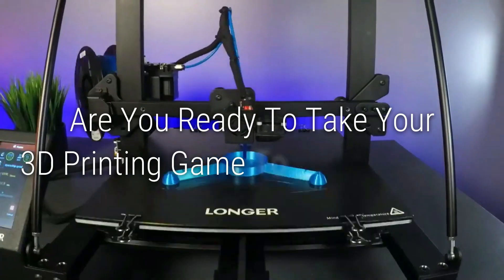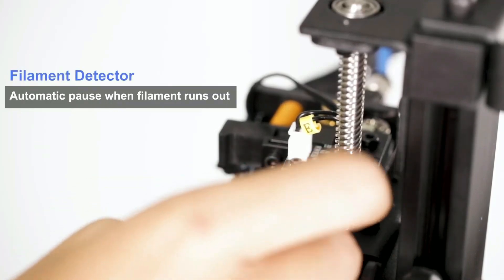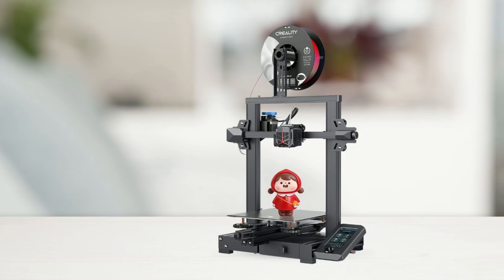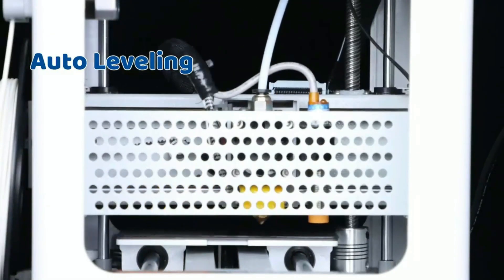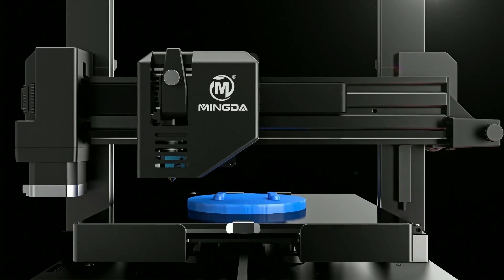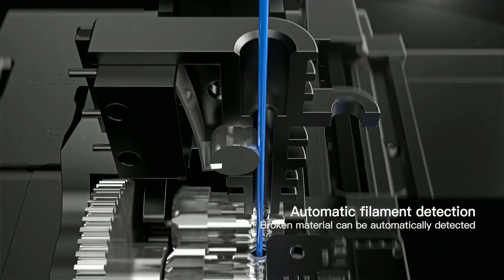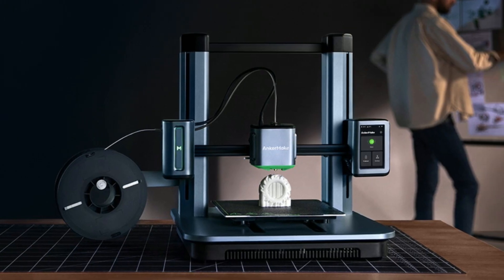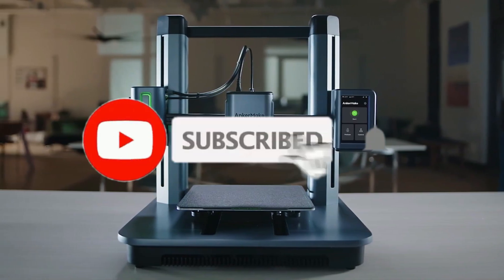Top 5 Best 3D Printers In 2023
Hey everyone, in this video we are going to take a look at the Top 5 Best 3D Printers In 2023. We've selected the best 3D printers for you.

► 1. Longer LK5 Pro 3D Printer
► 2. Creality Ender 3 v2 Neo 3D Printer
► 3. Entina Tina 2 Mini 3D Printer
► 4. MINGDA Magician X 3D Printer
► 5. AnkerMake M5 3D Printer

TIMESTAMPS:

00:00 - Introduction
00:36 - Longer LK5 Pro 3D Printer
02:24 - Mason Jar iced Coffee Maker
04:10 - Entina Tina 2 Mini 3D Printer
06:03 - MINGDA Magician X 3D Printer
08:12 - AnkerMake M5 3D Printer

Introducing the top 5 best 3D printers that are revolutionizing the world of additive manufacturing. Claiming the first spot is the Longer LK5 Pro 3D Printer, renowned for its impressive precision and large build volume. Following closely is the Creality Ender 3 v2 Neo 3D Printer, known for its user-friendly interface and exceptional print quality. In third place, we have the Entina Tina 2 Mini 3D Printer, a compact and portable device perfect for hobbyists and beginners. The MINGDA Magician X 3D Printer secures the fourth spot with its advanced features and seamless performance. Finally, we have the AnkerMake M5 3D Printer, offering a seamless printing experience with its innovative design and reliable results. These top 5 3D printers exemplify the cutting-edge technology and versatility that propel the field of 3D printing into new frontiers.